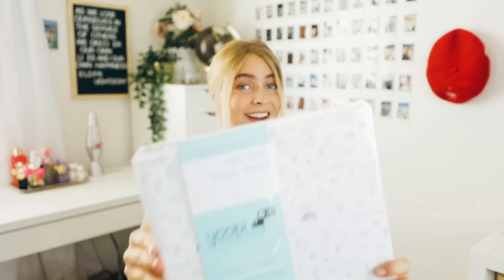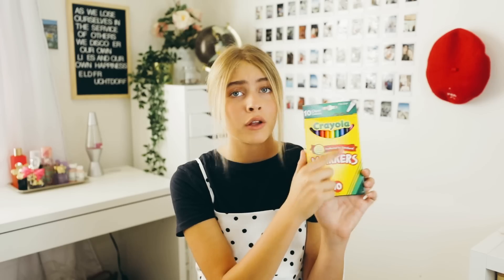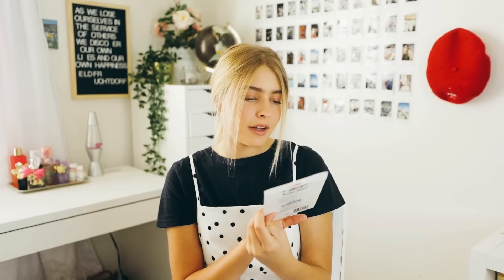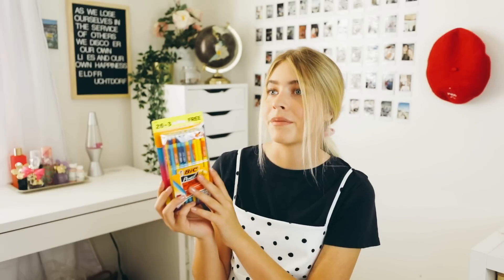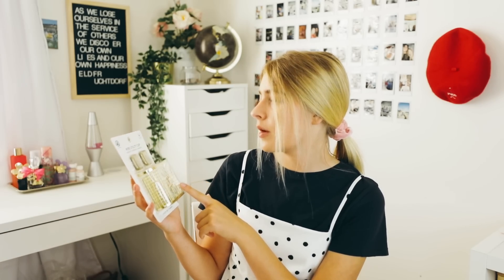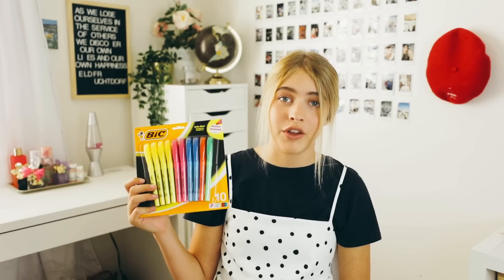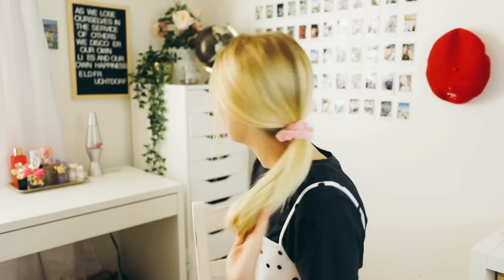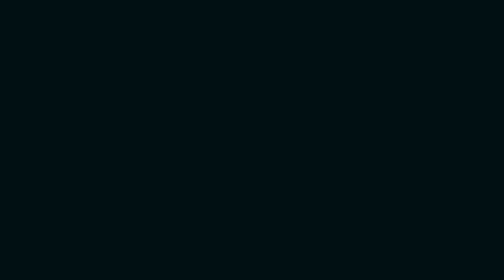Back to School Supplies Haul 2018 + HUGE GIVEAWAY!!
2. Comment your what day you start school + social media handle (instagram or twitter) OR your email!

Giveaway ends August 1st 2018 - Winner will be announced in the description box of this video!

✧ FAQ ✧
+ what do you use to edit videos? My sister films + edits the videos, she uses Final Cut Pro!